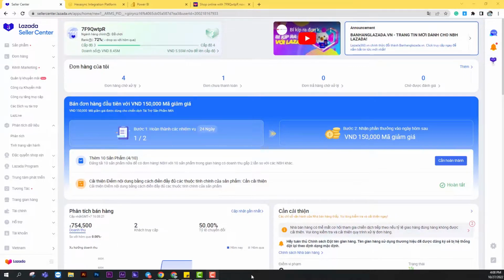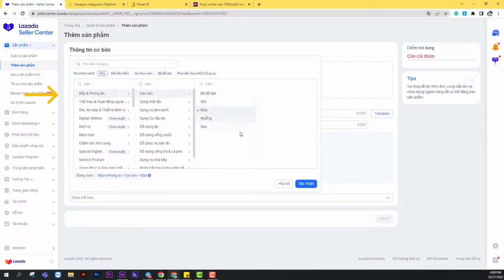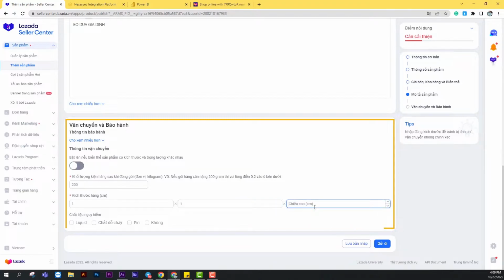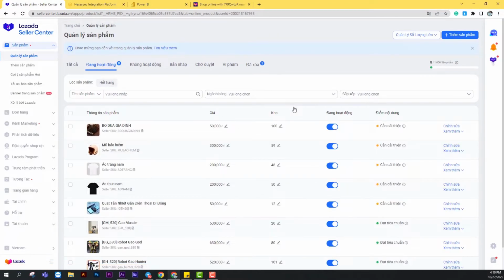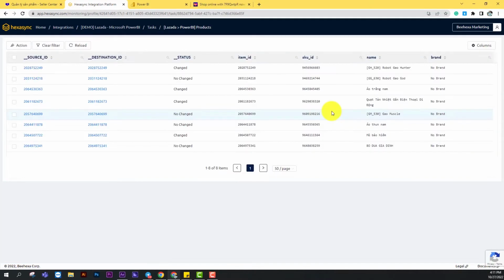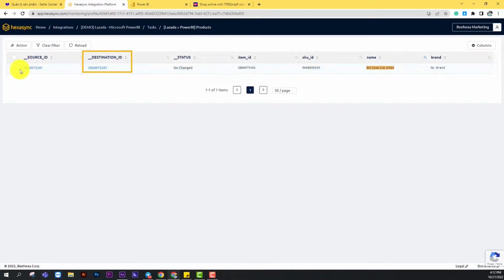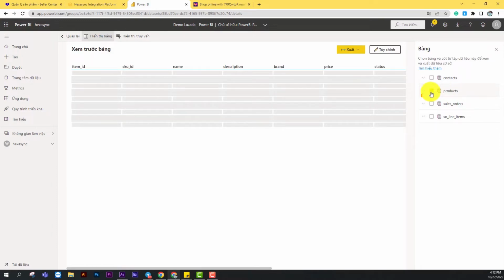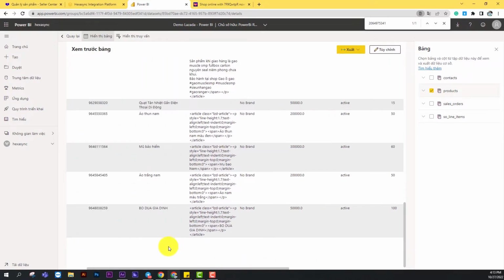Lazada and Power BI Integration - Products Sync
Lazada and Power BI Integration for Products Sync

Video timeline:

0:00 - 0:05: Overview
0:05 - 1:52: Products Sync
1:52 - 2:25: Outro